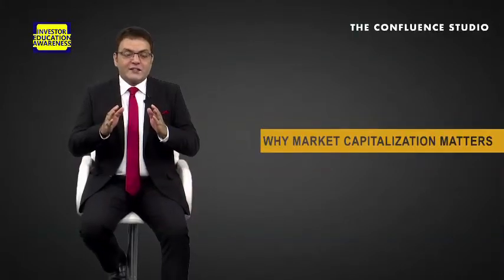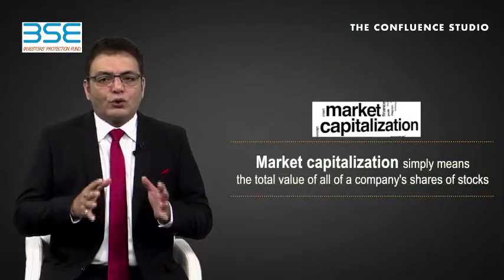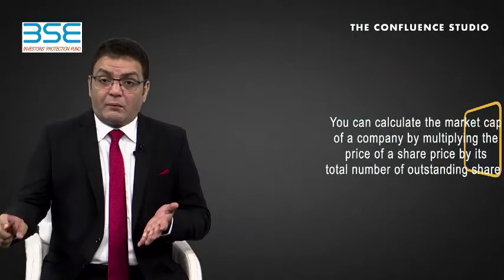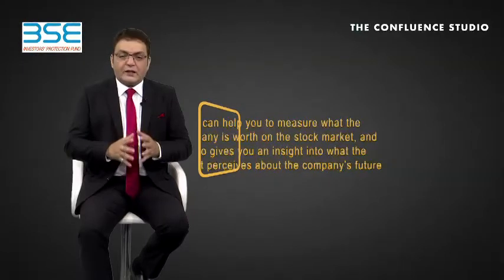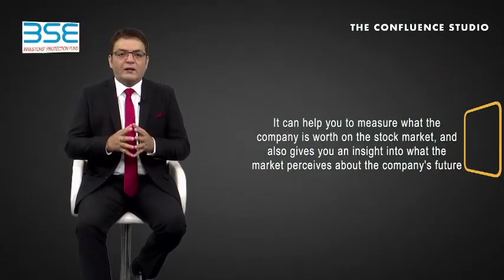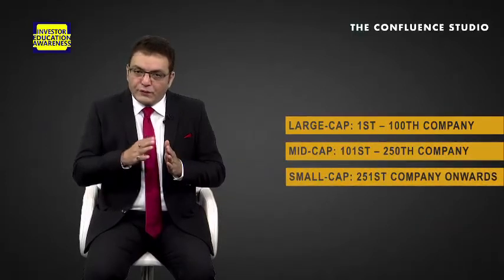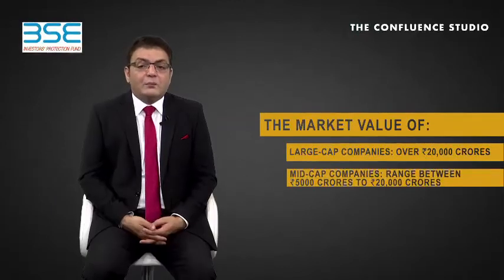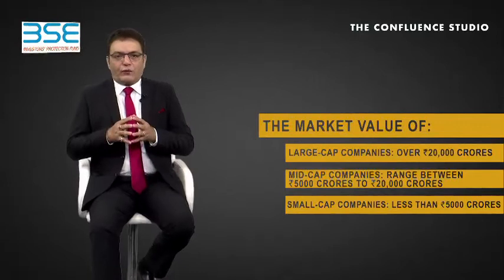Episode 21- Why Market Capitalization matters?